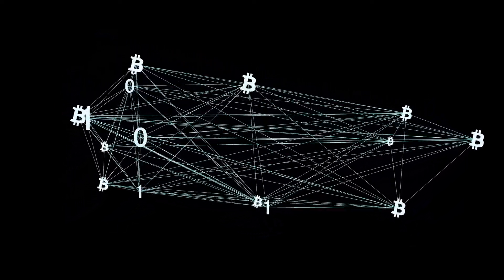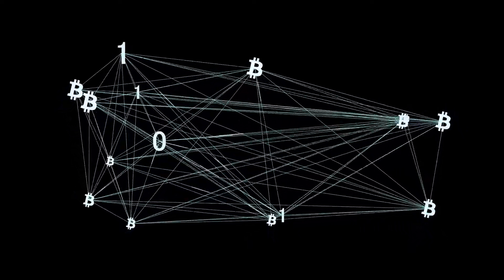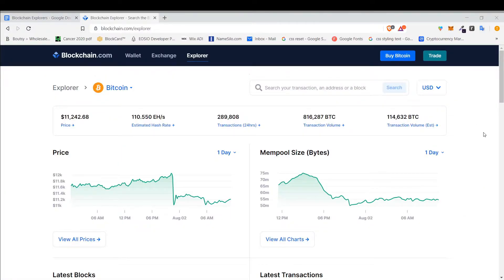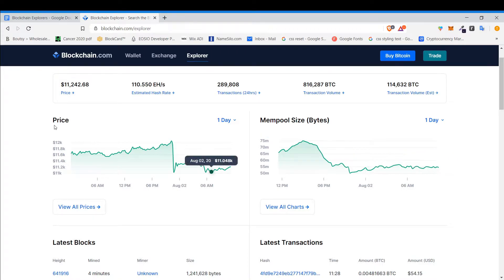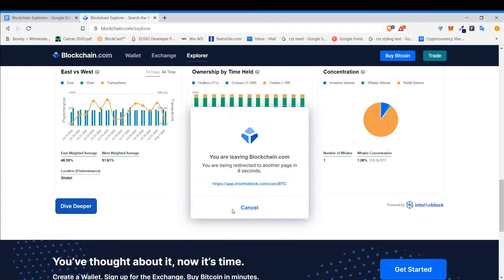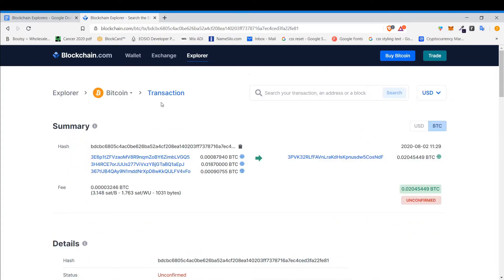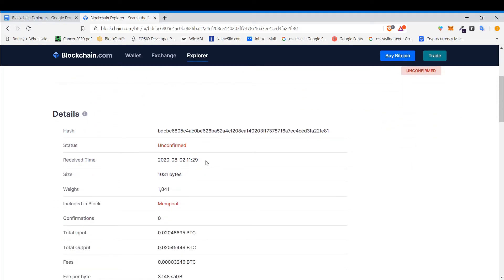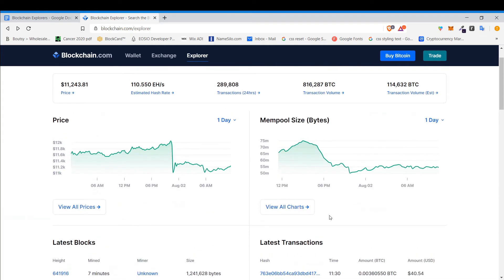Blockchain Explorer ( Learning Bitcoin Series)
This video goes over the very basics of what a blockchain explorer is goes over Blockchain.com as an example. Also just touches on what UTXO's are. This video is just the basics and is not meant to be advance. This video just goes over some of the basic statistics you can go over with a block explorer and gives you an idea of what they can be used for. Things like seeing if your transaction has confirmed yet, or is still waiting to be confirmed.